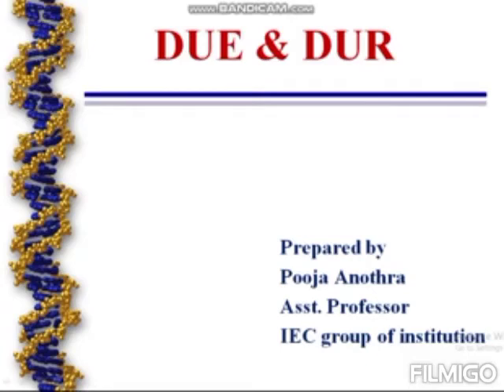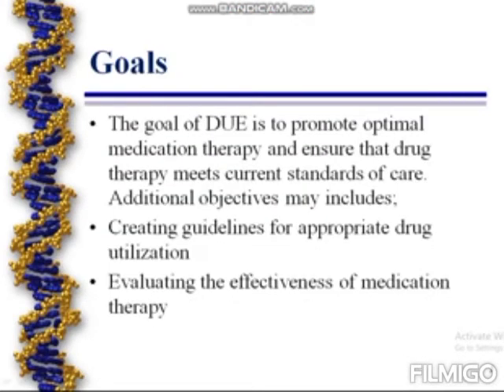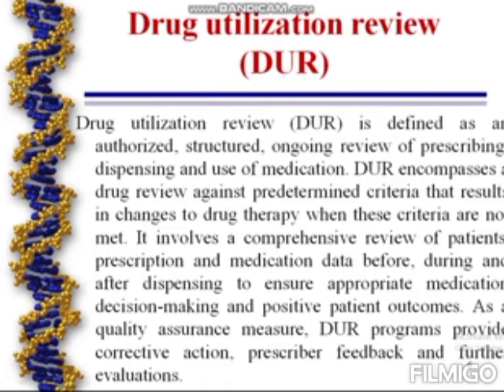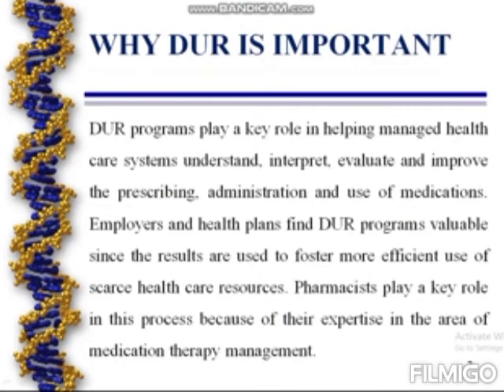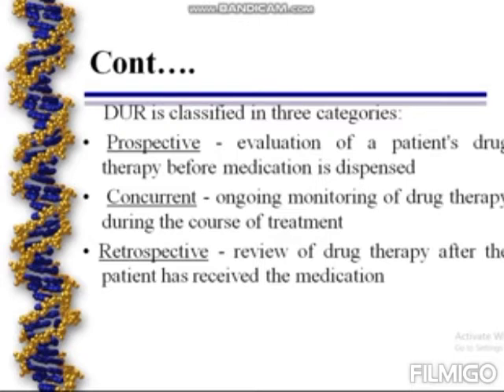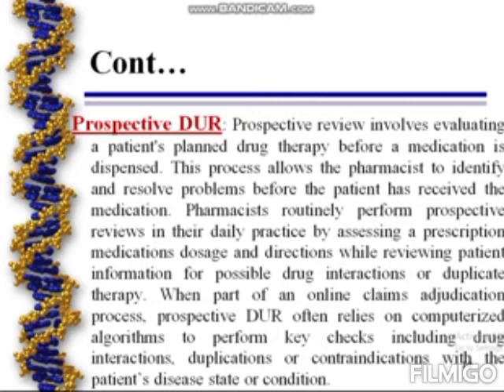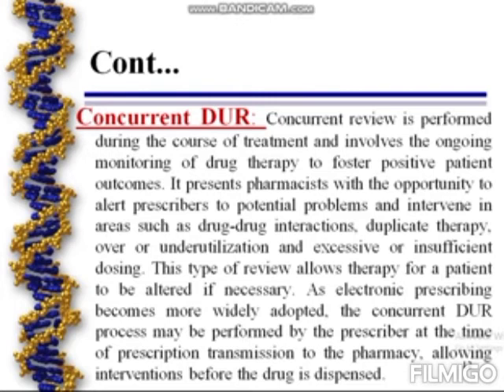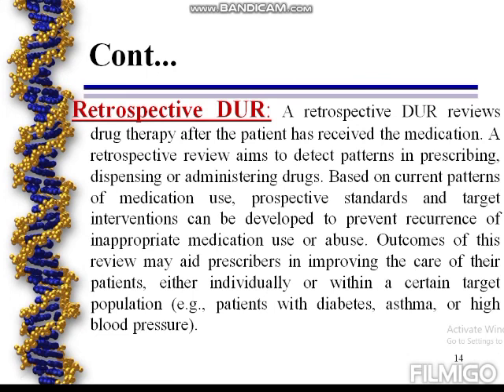DRUG UTILISATION EVALUATION AND REVIEW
Drug utilization review (DUR) is defined as an authorized, structured, ongoing review of prescribing, dispensing, and use of medication. DUR encompasses a drug review against predetermined criteria that results in changes to drug therapy when these criteria are not met. It involves a comprehensive review of patients' prescription and medication data before, during, and after dispensing to ensure appropriate medication decision-making and positive patient outcomes. As a quality assurance measure, DUR programs provide corrective action, prescriber feedback, and further evaluations